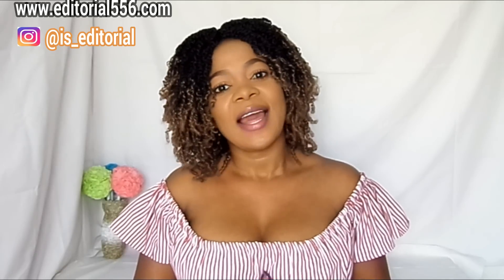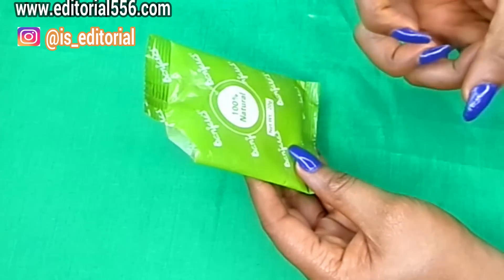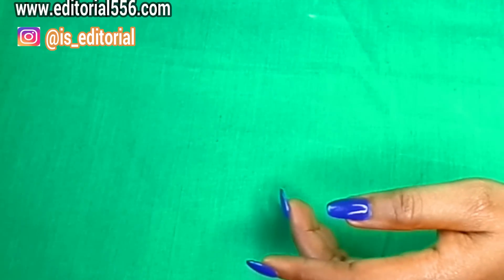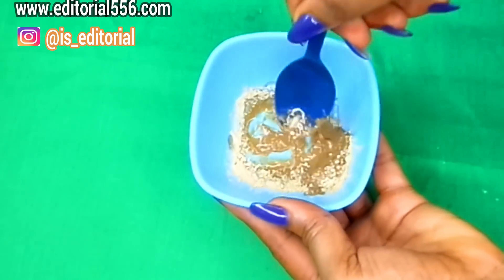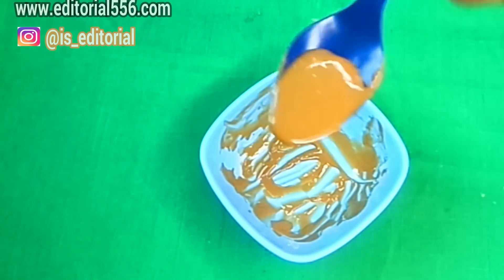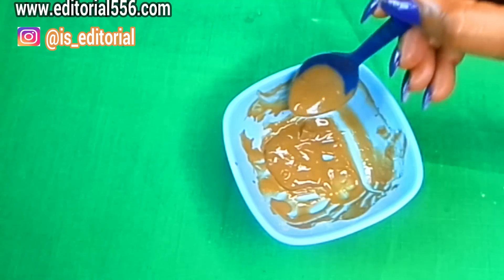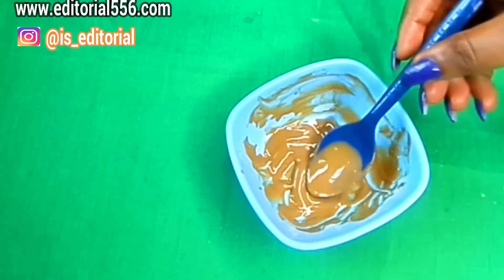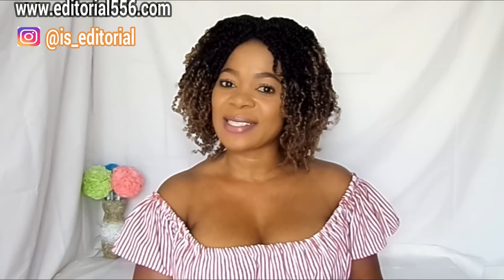TIGHTEN SAGGING BREAST IN 5 DAYS USING VASELINE AT NIGHT (result in demo)